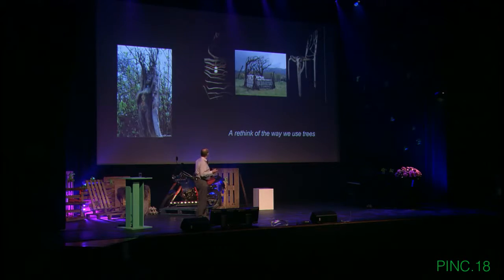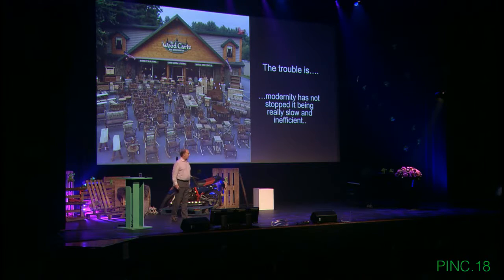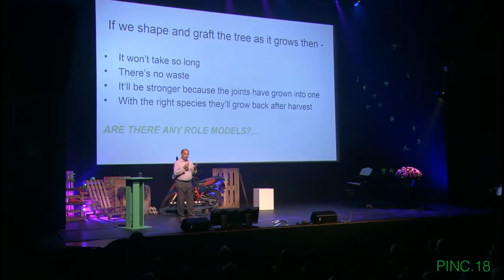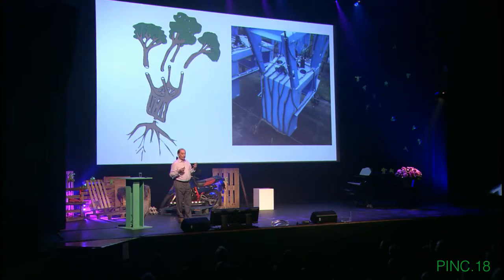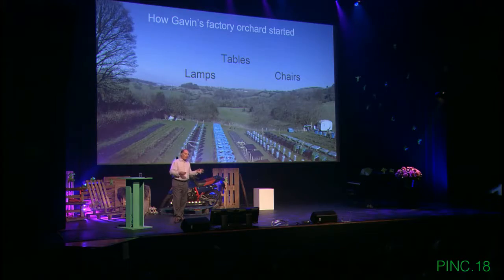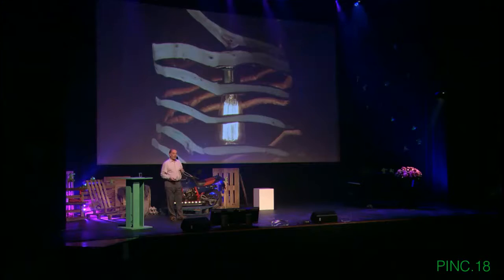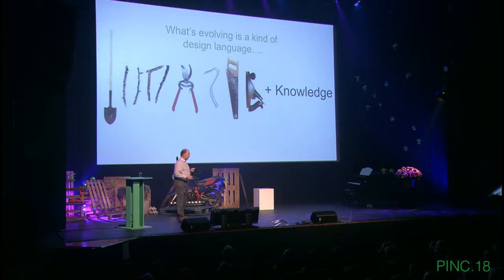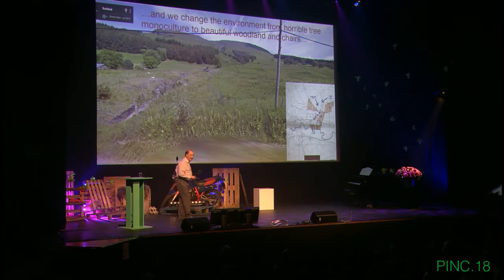Iain Little at PINC.18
Sustainability has many faces. Iain Little showed the audience at PINC.18 a wonderful way to produce wonderful wooden furniture and and at the same time put a little less strain on our beautiful planet.

PINC stands for People, Ideas, Nature, Creativity. These themes are the heartbeat of this unique conference held once a year in the Netherlands since 1999. An inspiring cascade of new ideas, great stories, and impressive visual presentations delivered by a superb selection of national and international speakers from every imaginable discipline. PINC is a truly extraordinary event. An opportunity to recharge your personal and business batteries.
PINC usually features around 16 international speakers, who have little in common except that they have a passion for what they do and absolute faith in the power of innovation, inspiration and creativity. The presentations are larded with exceptional, visual, theatrical and artistic intermezzo’s.

Check out her video and more on PINC Conferences YouTube channel.

'Full Grown' simply grows trees directly into chairs, tables and bits of furniture without harming the planet. Iain Little, with his stepbrother Graham Lean, is in charge of Full Grown’s development. In the right hands, Full Grown could provide a new paradigm for how we live.

Little is Scottish, and has a wife, Mary Ann, and 3 children, Tom, Kate and Rosie. Little studied at Cambridge University, followed by a 36-year career in finance in Japan, China, Sub Saharan Africa and Switzerland. Iain started his love affair with ecology in the early ‘80s, when he founded the first privately financed 2.5 MW drop hydro project in the West of Scotland; this taught him that providing for the mating habits of black throated divers (Gavia Arctica) and migrant trout (Salmo Trutta) was every bit as challenging as meeting the demands of skeptical and innately conservative Highland rural communities. His other interests have been jatropha bio-fuel plantations in northwest Madagascar and, now, Full Grown. Full Grown caught his eye during a BBC broadcast in 2015 because of its unique intersection of the worlds of arboriculture, ecology, design and economic development, and the untamed imaginative genius of its founder, Gavin Munro.